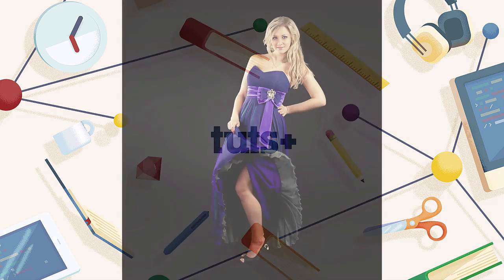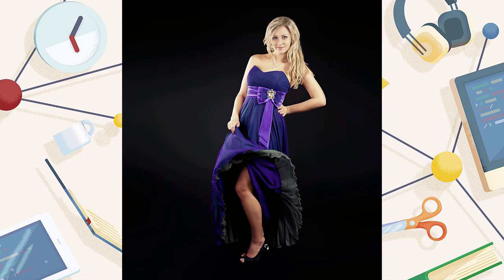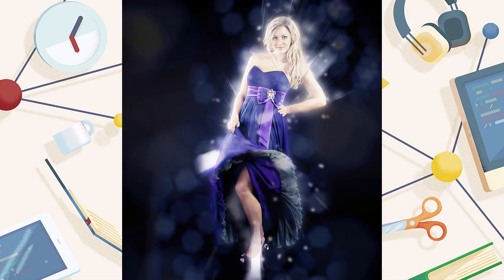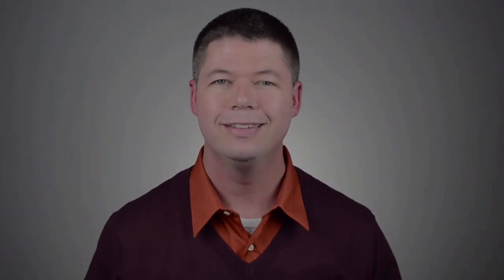Building Your Own Actions in Adobe Photoshop: Introduction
Lesson 1 of 16, a Tuts+ course on Building Your Own Actions in Adobe Photoshop taught by Kirk Nelson. Become a Tuts+ member to get access to hundreds of new courses and eBooks!